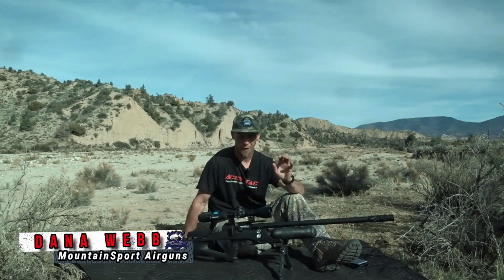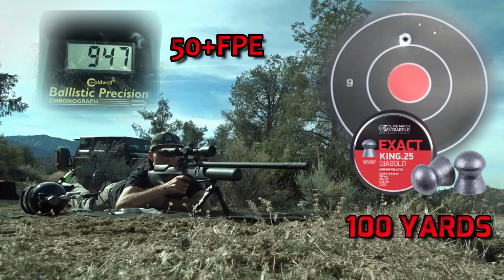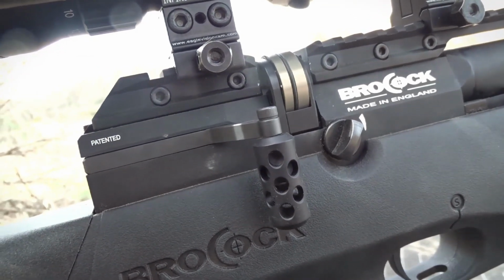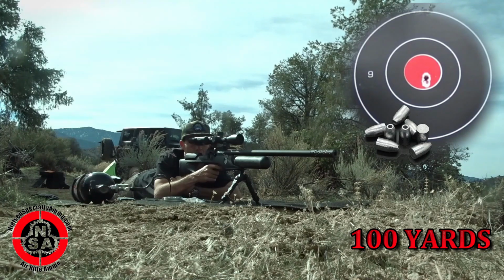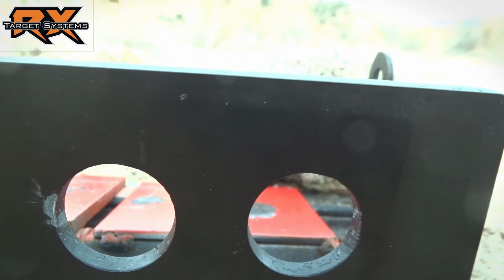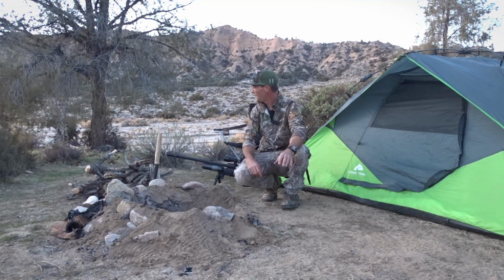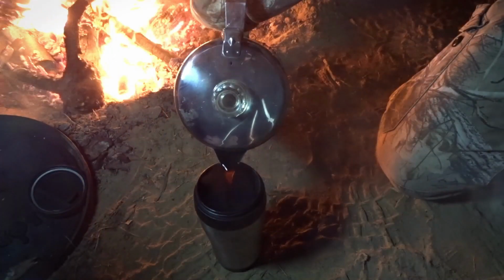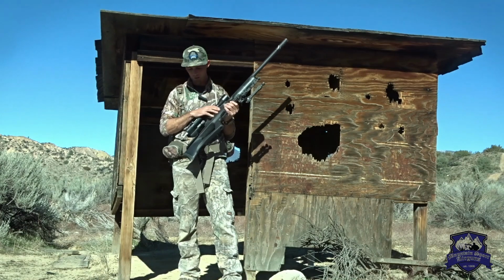Brocock Sniper XR Review hunting camp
We get our hands on the New Brocock Sniper XR in .25 caliber courtesy of Airguns Of Arizona. This New for 2020 Brocock has been redesigned to offer exceptional performance in the field. Join us for in in depth exploration of this performance filled Airgun. We bring you along for a two day adventure!